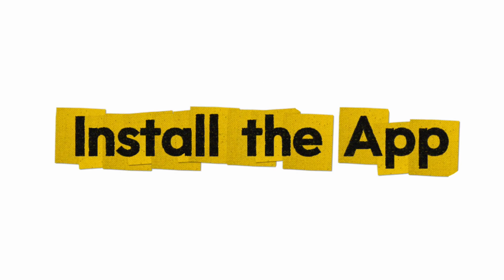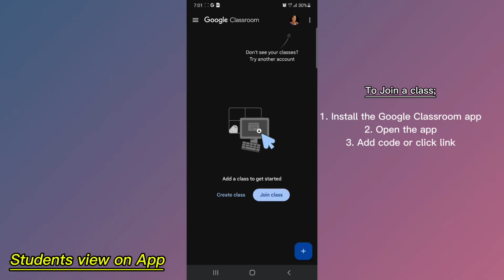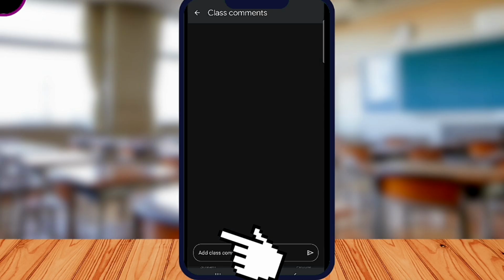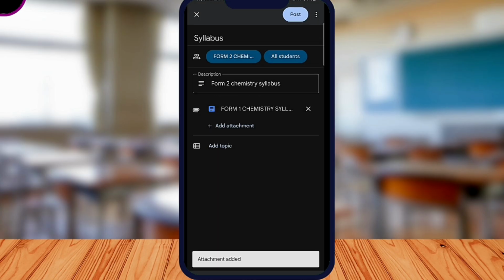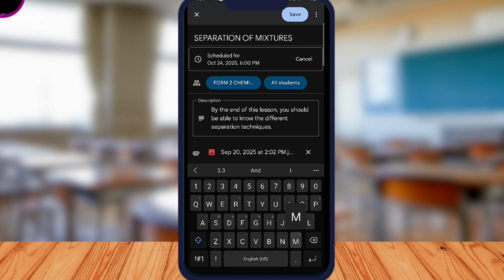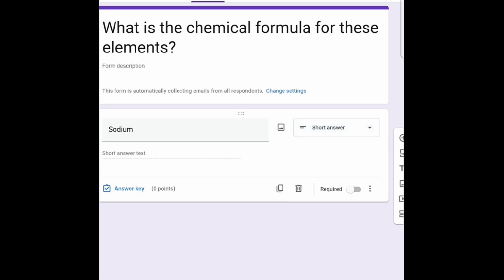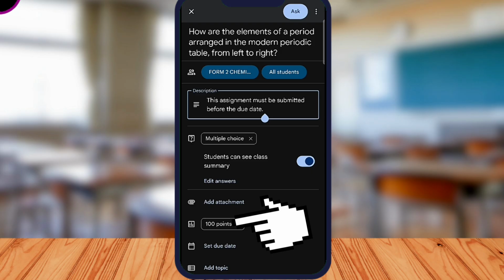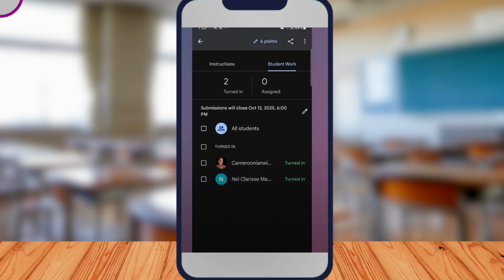How to Use Google Classroom on Phone (2025/2026 Full Guide for Teachers & Students)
In this video, I’ll show you how to use Google Classroom on your phone step-by-step  perfect for teachers and students in 2025 and beyond!  This full Google Classroom mobile tutorial will help you understand every feature; from creating classes to organizing assignments, adding topics, posting updates, and managing grades right from your Android or iPhone.

This guide is designed for new teachers, students, and schools who want to simplify online learning using just a smartphone. You don’t need a computer just your phone and this video!

📌 What you’ll learn:

How to set up Google Classroom on your phone

How to assign and submit work easily

How to communicate with your class effectively

VIDEO CHAPTERS

FOR TEACHERS
0:00 - Introduction
2:52 - Install the Google classroom App
3:28 - Create a Class
4:36 - Change the Theme of your class
5:57 - Creating Banner image for a Class
8:26 - Edit Class settings (Add class descriptions)
9:42 - Invite Students ( through a code)
10:44- Invite Other Teachers to work with you on a Class
12:20- Invite Students (Through their Email addresses)
12:59 - Remove student from a class
13:58 - How to use the New Announcement features
17:11 - Send group messages to students
21:12 - What is the Classwork section in google classroom
21:37 - How to Send Notes and other Study materials to Students
25:13 - How to Create Topics ( Organising materials and classwork in Folders)
28:09 - How to Make/Send Live video of you teaching
31:15 - How to Rename, and Rearrange your folders or study materials into a particular folder(topic)
32:40 - How to Create and Send Assignments to students
37:35 - How to Create and send quizzes ( Create Auto graded quizzes in google forms)
45:10 - Create and Send Quick Multiple choices and short answer questions Assignments
47:42 - How to use the Reuse post feature in google classroom ( Reuse other class's worksheet for another class)
48:44 - How to grade students Assignments and work
10:22 - Outro

FOR STUDENTS

10:03 - Join a Class (through code)
13:10 - Join class (through Email)
16:59 - See class Updates or announcements
17:34 - Send group message (Classmates and Teachers can see)
43:40 - How to Access Teachers notes, Study materials and Assignments
44:05 - How to work on a quiz and return your work to teacher
46:55 - How to answer Short answer assgmnt questions, Multiple choice questions in google classroom and return work for teachers to grade
52:54 - How students can see their Grades

COACHING:
Like what I do and want me to show you how?

Need an all-in-one social media Marketer and Strategists for your business? I'm here 🙋‍♀️..

Hi, I'm Rissa. A Cameroonian teacher turned Content Creator, Freelance Social Media Manager/VA and an all round Tech enthusiasts.